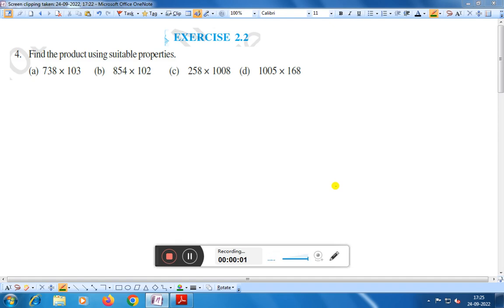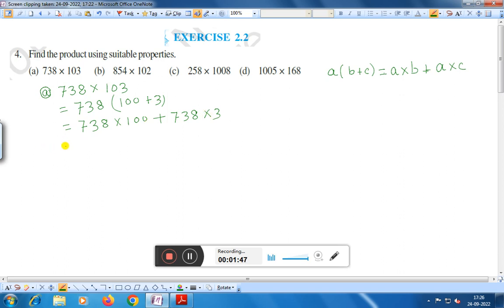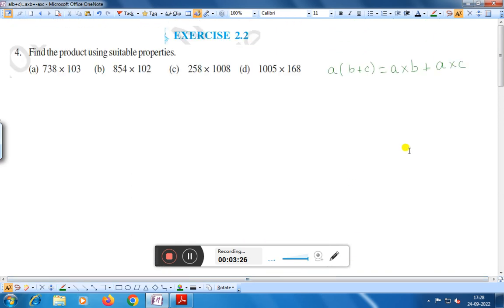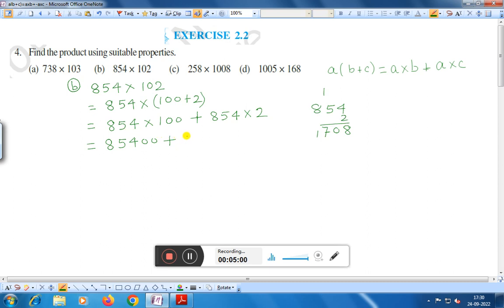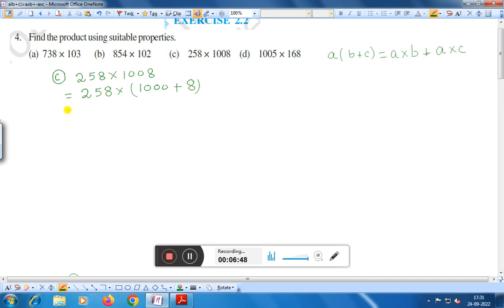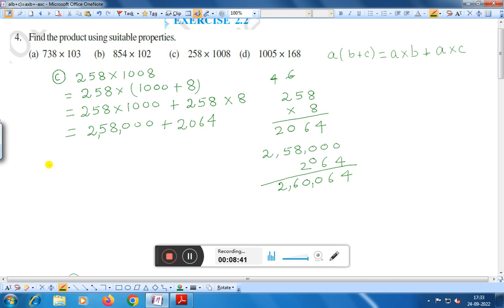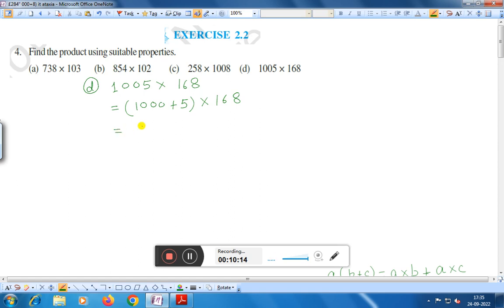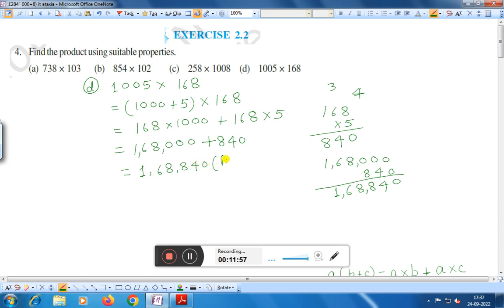NCERT,CBSE,EXERCISE-2.2,Q.NO-4,WHOLE NUMBERS,CLASS 6 MATHS